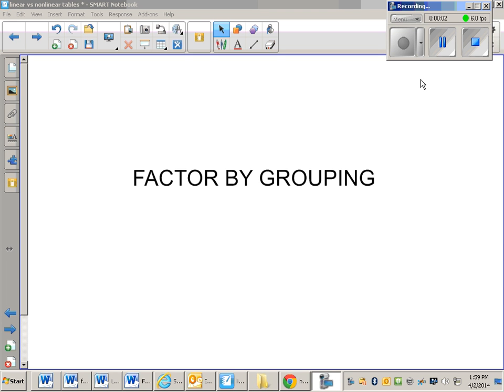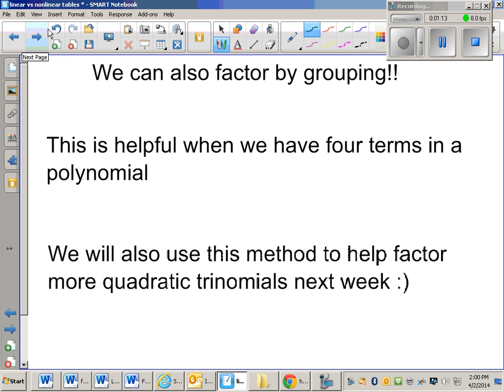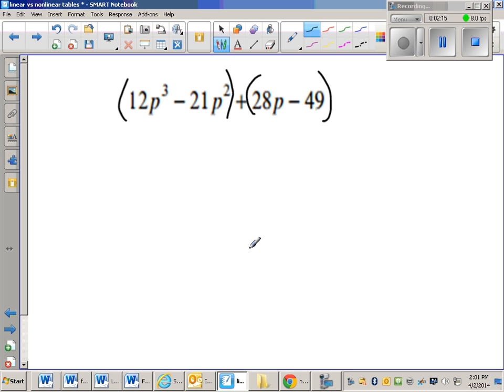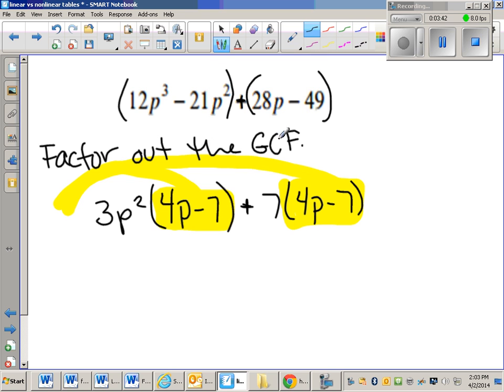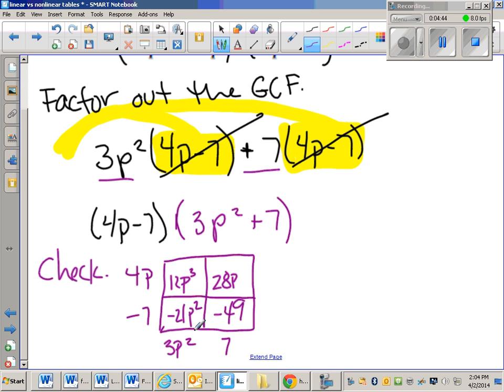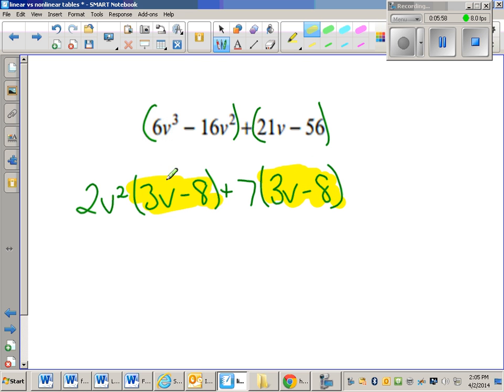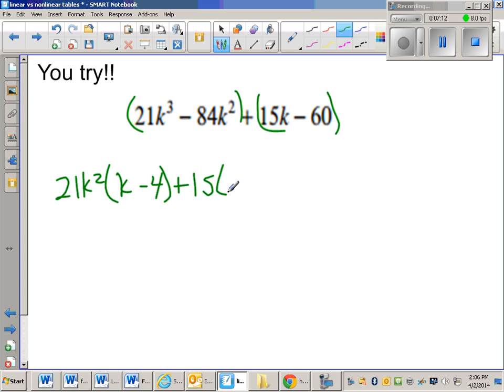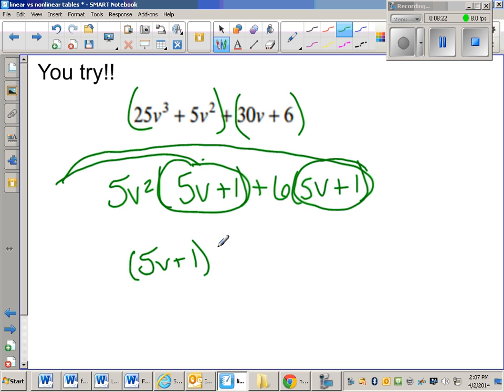factor by grouping flipped lesson